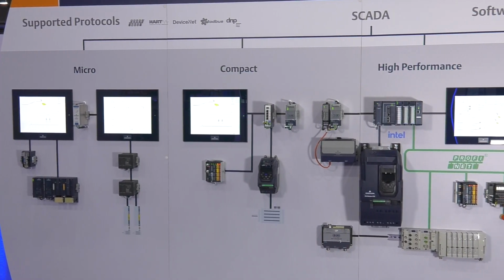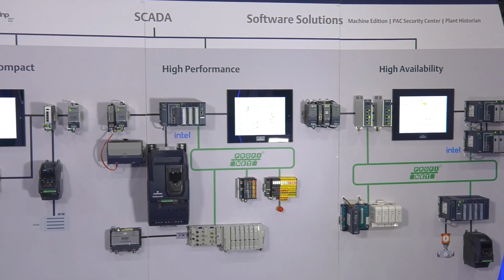Modern Control Technology Your Way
Darrell Halterman explains how customers can achieve the best price and performance match with optimum integration without being locked in. Emerson's full line of open control solutions provides the best user experience with one toolset and set of protocols.